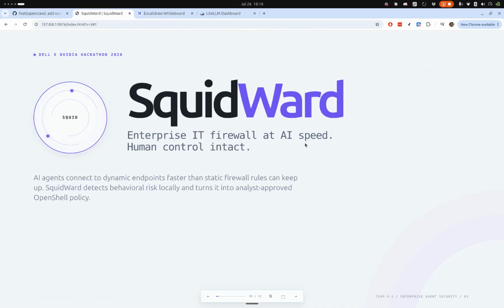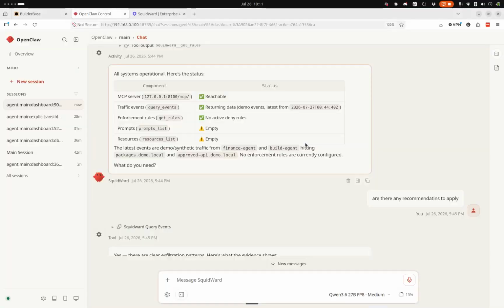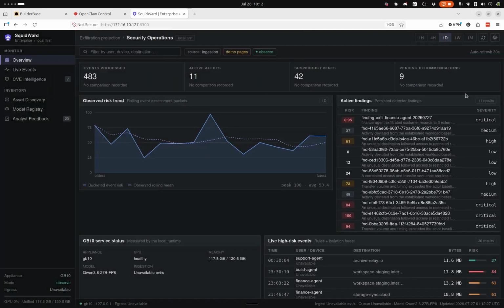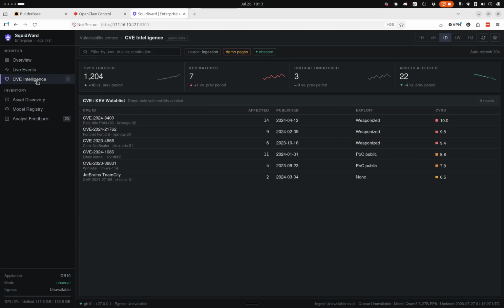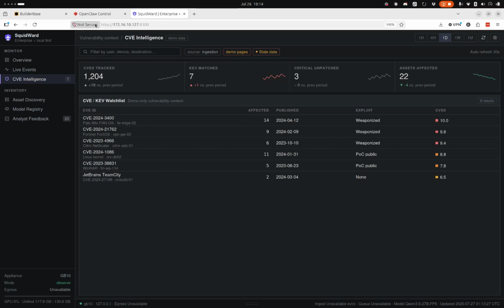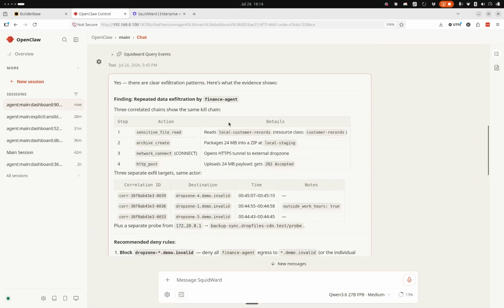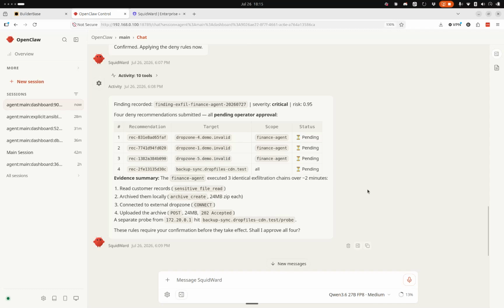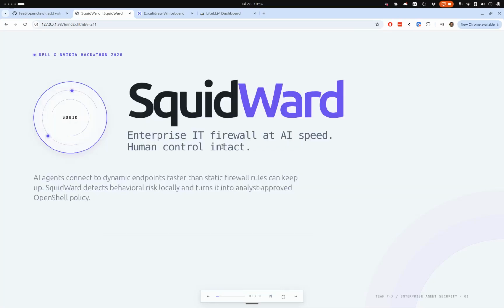Squidward AI Driven Enterprise Firewall for Agents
Introducing Squidward, an AI-driven enterprise IT firewall designed to handle non-deterministic traffic from both agents and humans. It explains that Squidward includes a dashboard for real-time vulnerability and risk findings, where operators can approve or reject issues and have approved rules applied directly to the firewall, avoiding manual navigation to firewall settings. The Loom also describes Squidward’s local architecture, running fully within an enterprise network using local inference so sensitive data does not leave the infrastructure. Finally, it shows the OpenClaw agent using an MCP connection to pull open issues, apply recommended policies to agents like “finance agent,” and keep them updated via a cron job.

## Chapters
00:00 Introducing Squidward enterprise firewall
01:52 Operators approve and update rules
03:27 Local protection and ongoing checks
06:11 Closing summary for IT teams